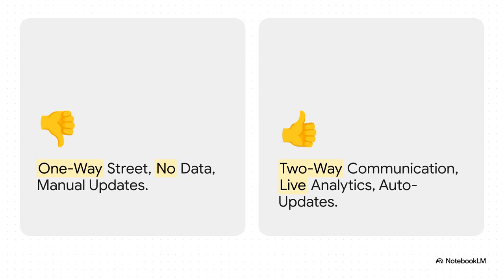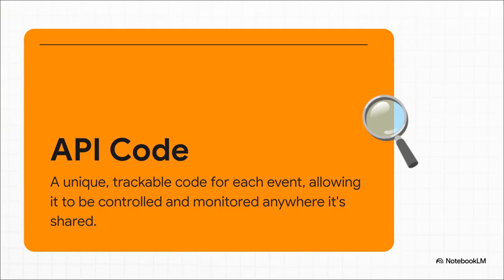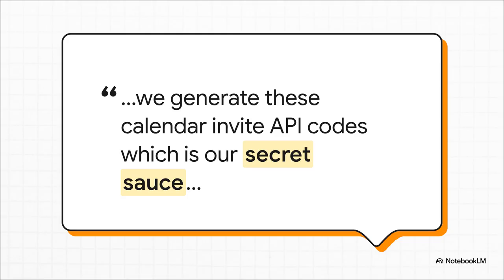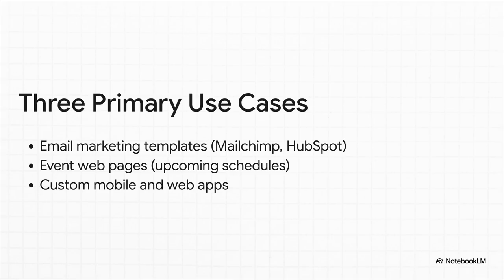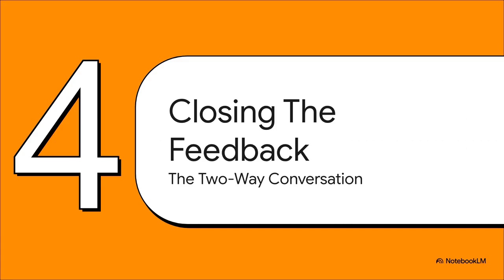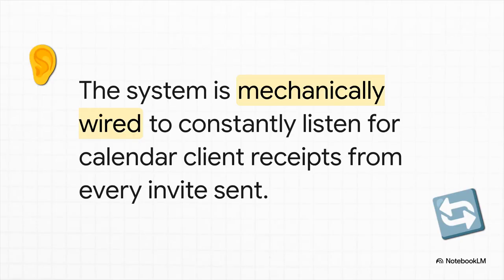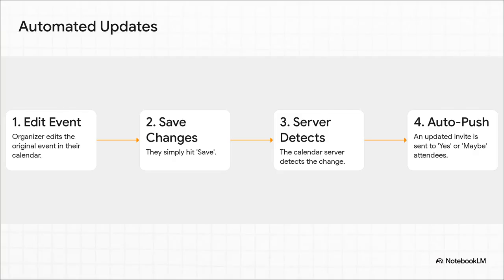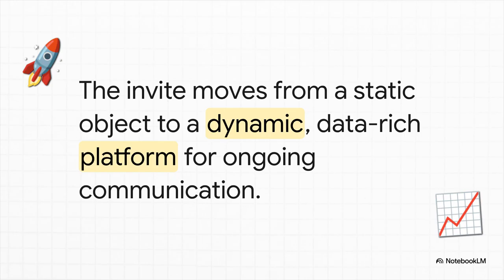Reinventing The Calendar Server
Deep Dive on Calendar Invite Server Stack

The provided source is a transcript from a YouTube video detailing a deep technical discussion of a calendar invite server stack developed by 31events.com. The core of the system is a REST API designed for the creation, sending, tracking, updating, and canceling of calendar invites, which are utilized across email, web, and app interfaces. The process involves an inbound processor that uses an email box to receive organizer data from calendar clients, disassembles it using ETL functions, and stores it in AWS services like DynamoDB and S3. Furthermore, an outbound processor uses a single REST endpoint to send these reassembled calendar invites and then continuously tracks RSVP receipts (yes, no, maybe responses) from recipients' calendar clients, feeding the data back to an organizer console for real-time analytics.